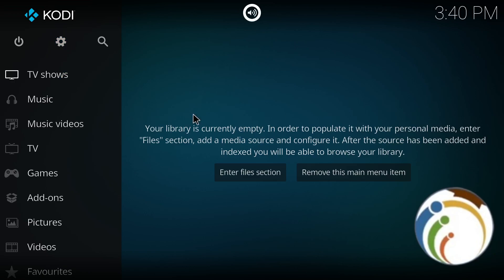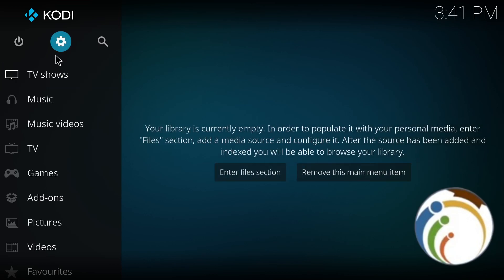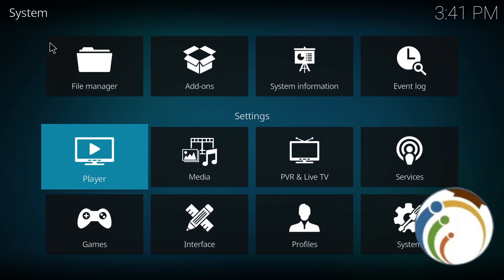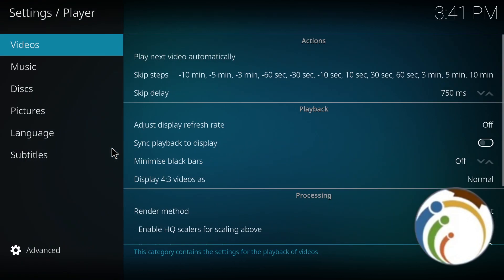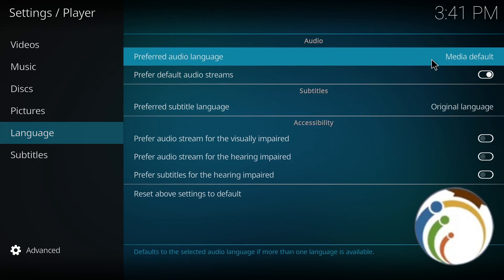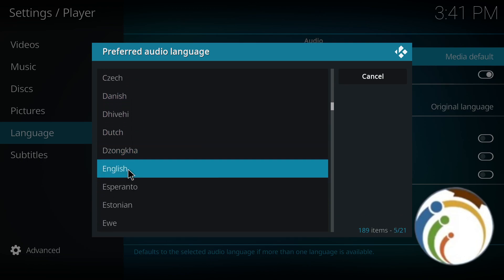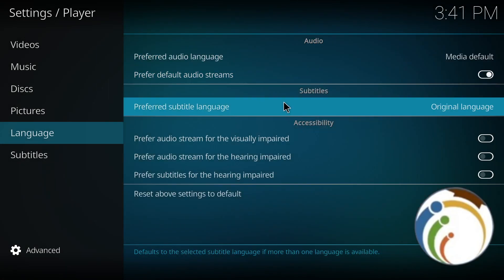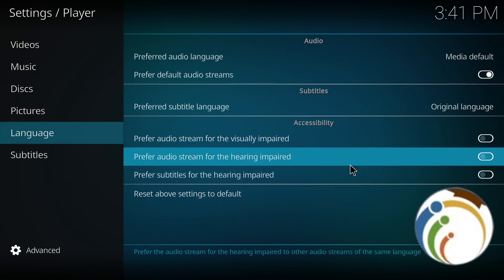How to Change Language on Kodi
Are you looking to change the language on your Kodi media player? Look no further! In this YouTube video, we will walk you through the process of changing the language settings on Kodi. Kodi offers a wide range of language options, allowing you to personalize your media player according to your preferences. Our comprehensive tutorial will demonstrate each step clearly, ensuring a smooth language change experience. Join us and discover how to modify the language settings on Kodi effortlessly.